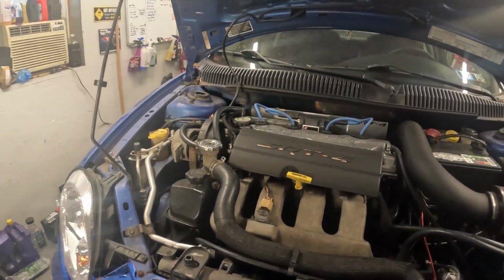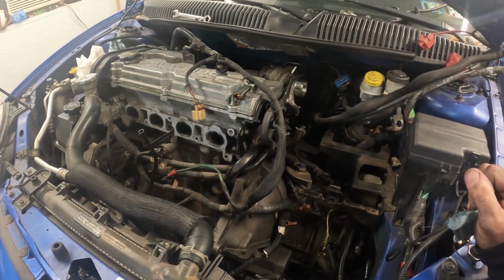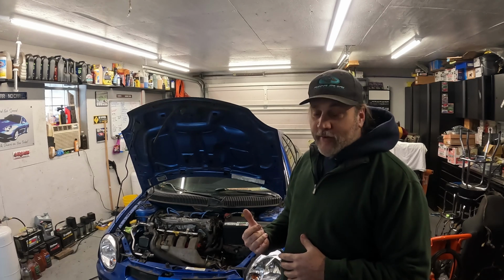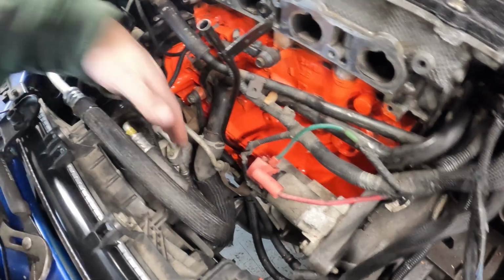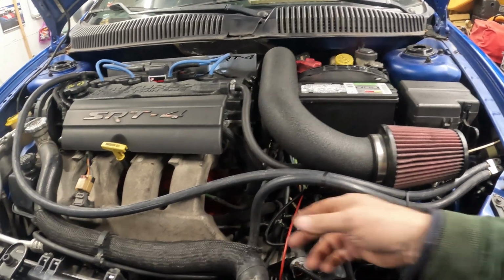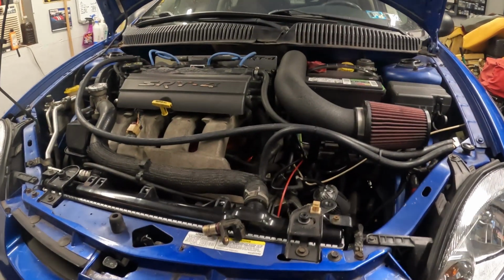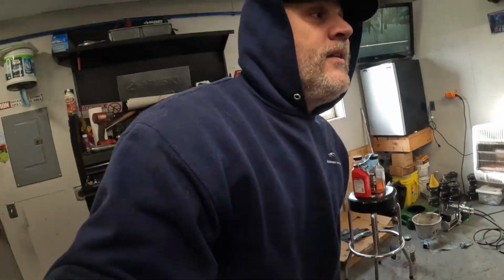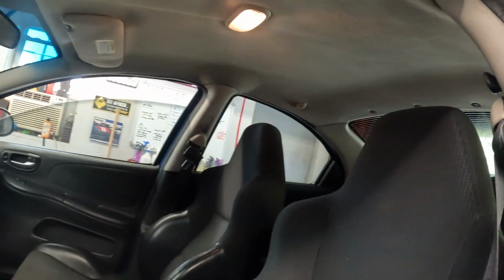Another NSRT4 getting fixed...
the engine that was cleaned up resealed is getting installed along with some new motor mounts and more from modern performance